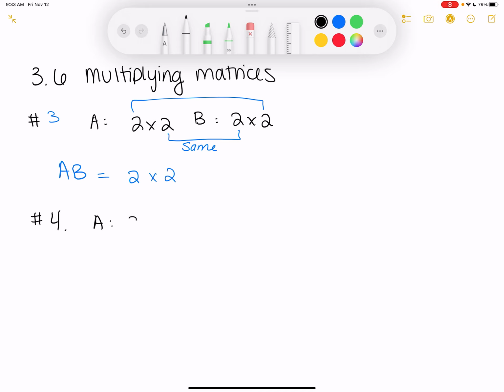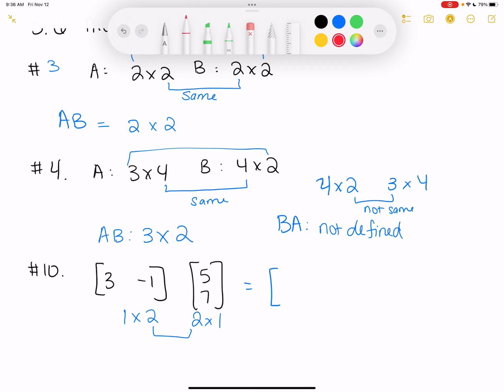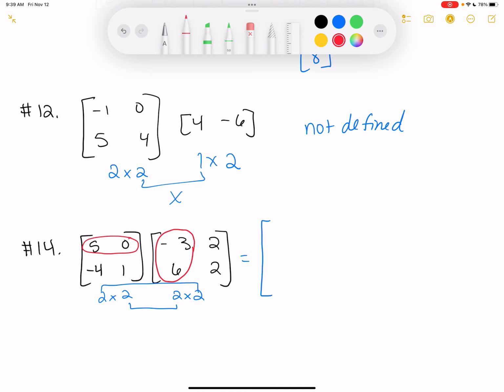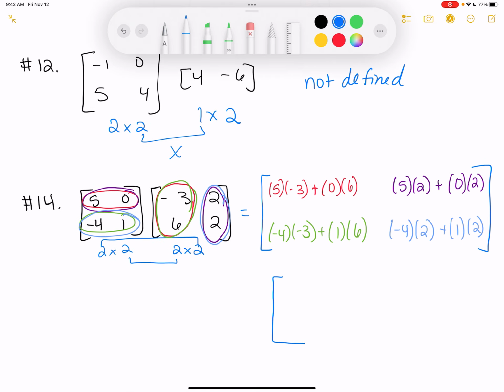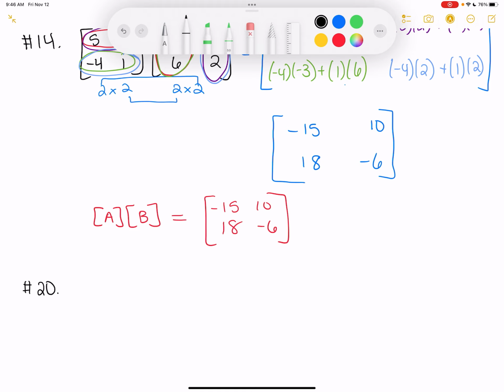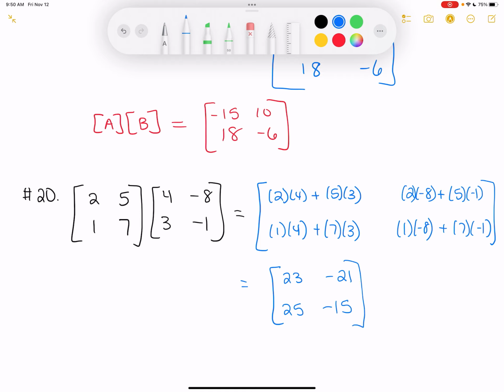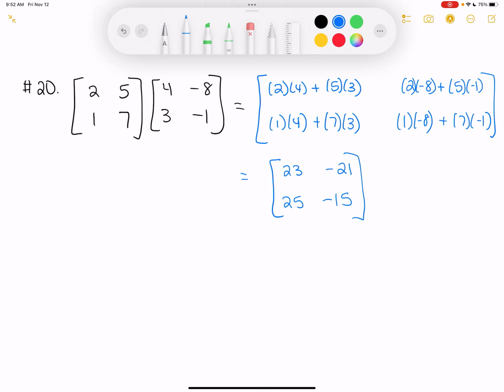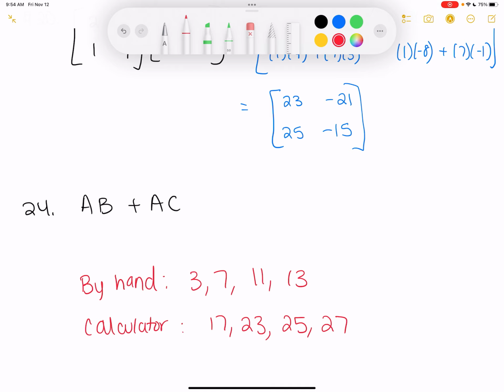Algebra 2 Multiplying Matrices examples